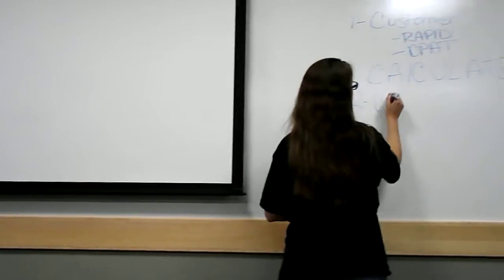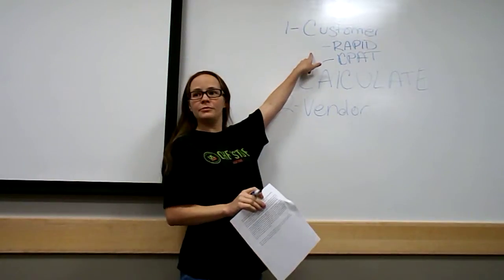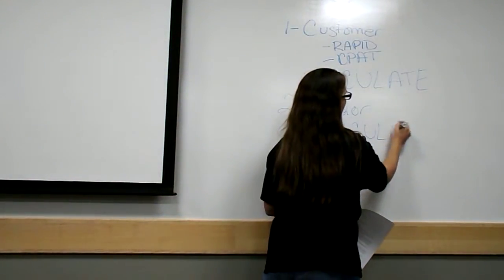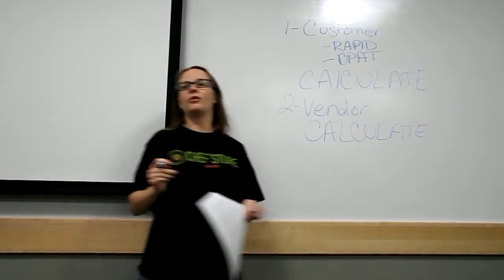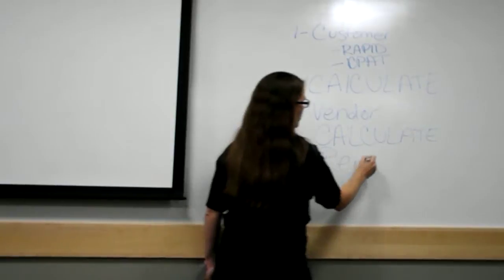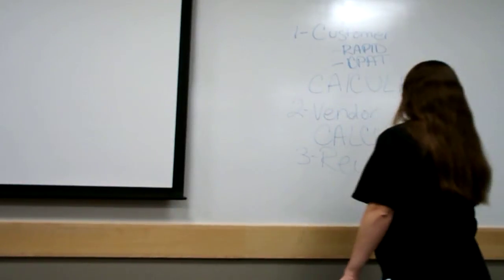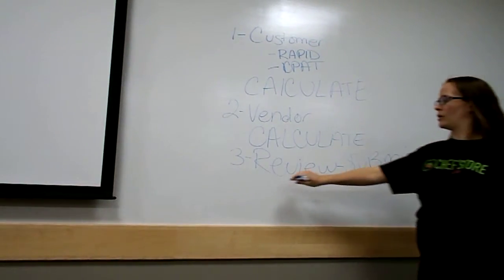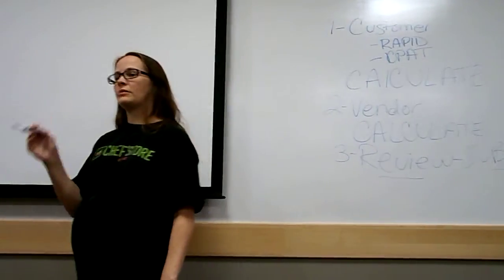11052015 Mindy Credit and Re Bill